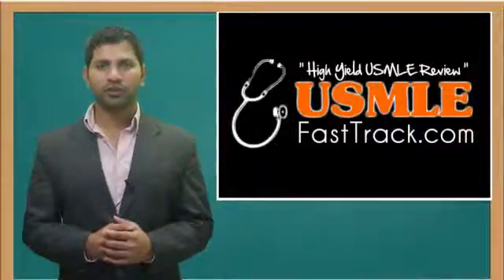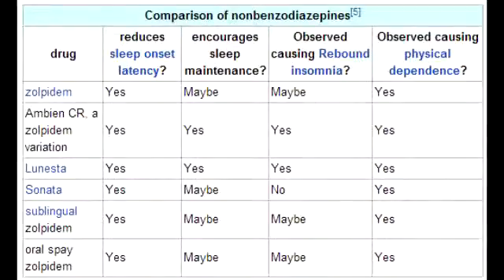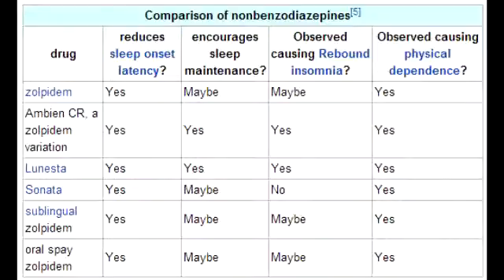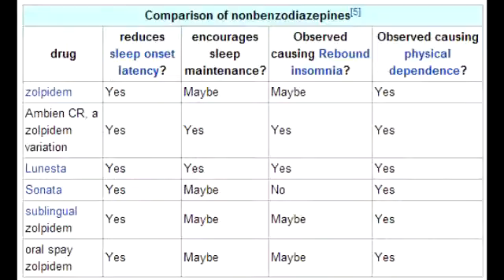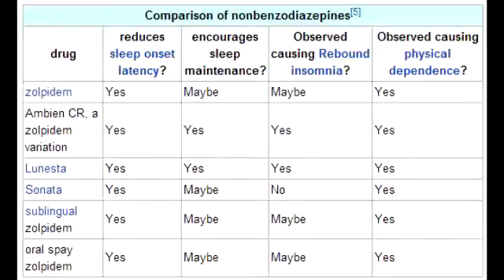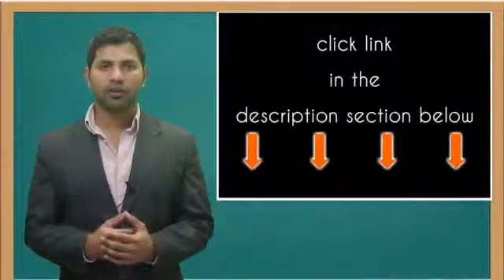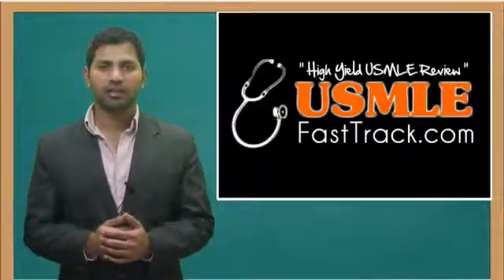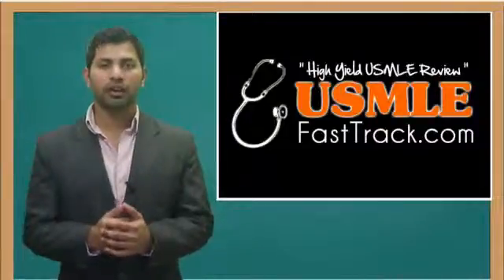Nonbenzodiazepine Hypnotics - Zolpidem(Ambien), Zaleplon & Eszopiclone